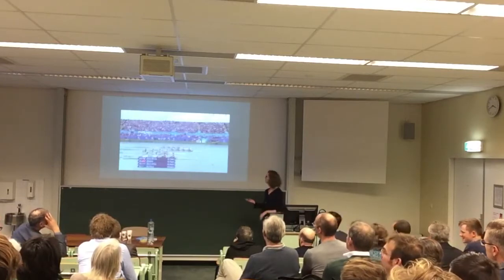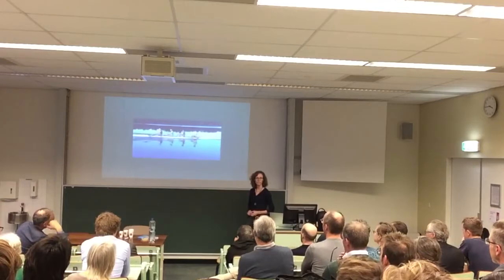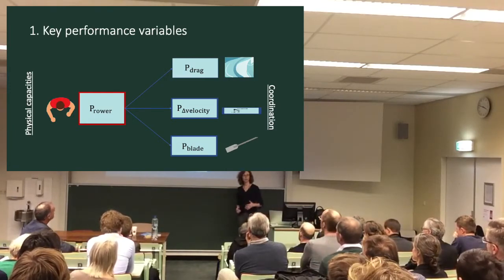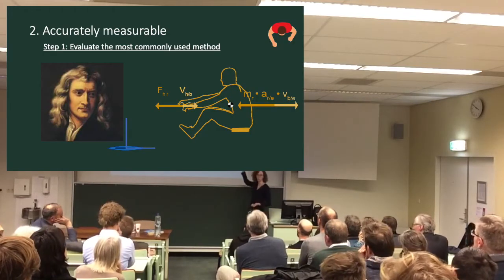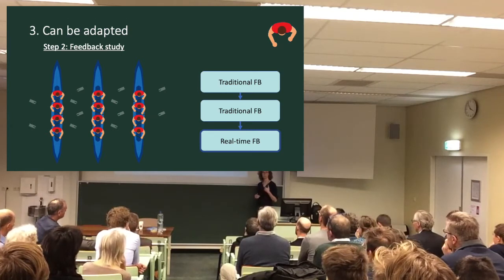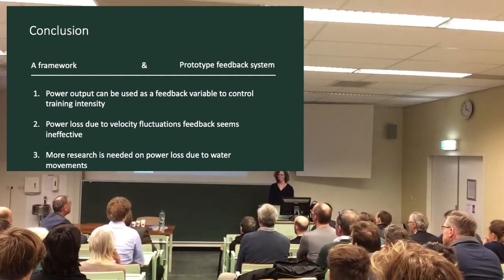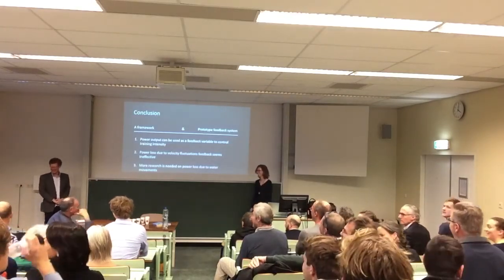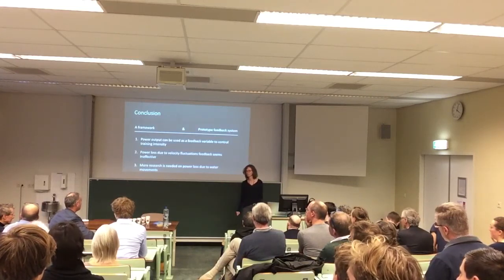Power in Rowing Symposium: Lotte Lintmeijer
In search of effective feedback variables

Lotte Lintmeijer finished her research master in psychology at Utrecht University. In 2013, she decided to leave her comfort zone and apply for a phd position at the Human Movement Sciences department at the Vrije Universiteit Amsterdam (VU), on a project at the interface of sports performance, biophysics and motor learning, and all that in the context of rowing. Even though she did not meet the job requirements in a strict sense, she was hired. Now, she has successfully finished her PHD. In the coming months she will start as a sports data scientist at the TU Delft on the project: “Sport Data Valley”.